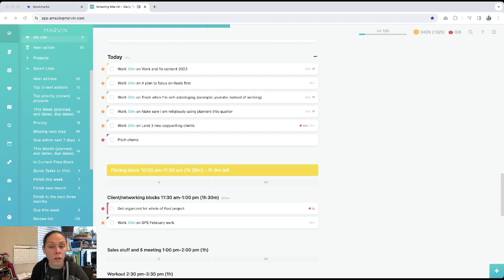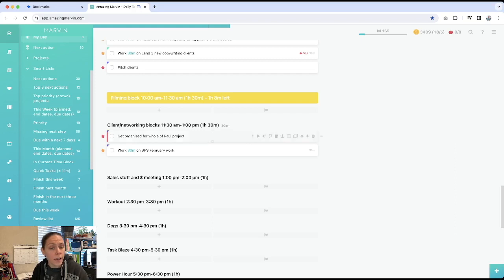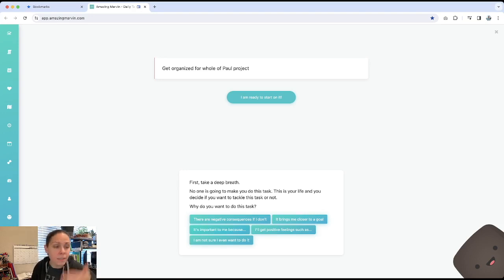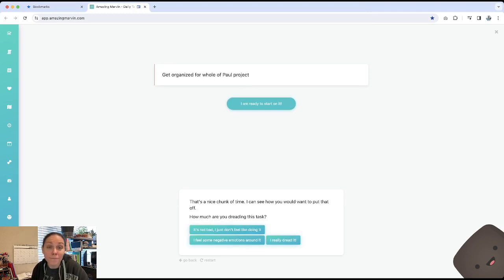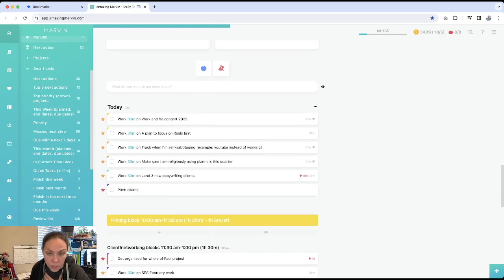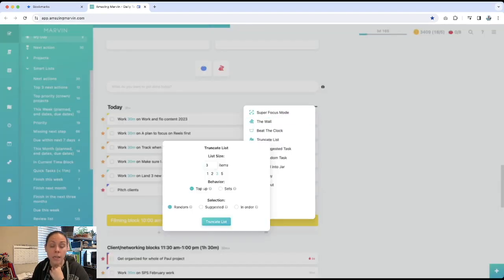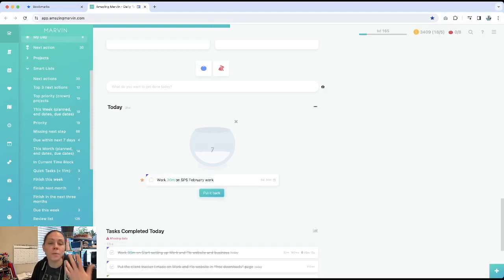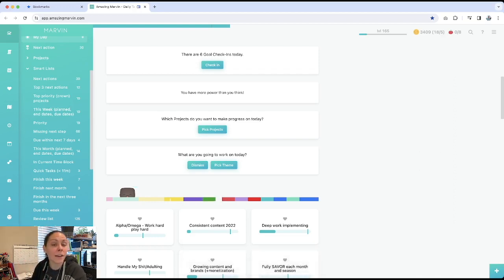Unlock Your Productivity: Discover How Amazing Marvin Crushes Procrastination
0:00 - Intro
1:33 - Procrastination Wizard
4:44 - Super Focus mode
5:17 - The wall
5:30 - Truncate list
6:18 - Suggested Task
6:42 - Get random task
6:48 - The Jar
7:00 - Suggested task (based on calendar)

Get a 60 DAY trial of Amazing Marvin with my code: TXJACKIE